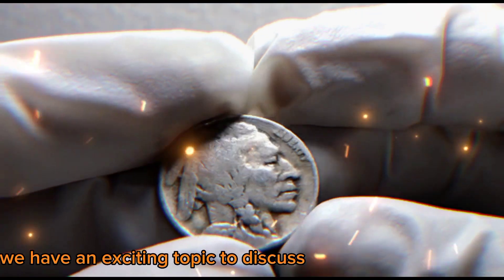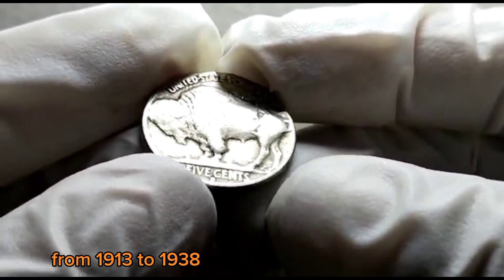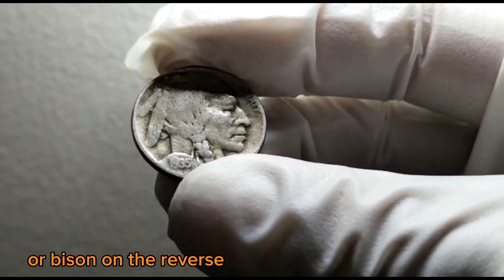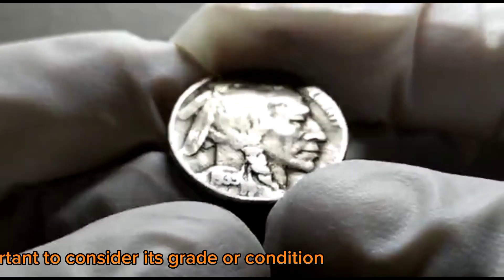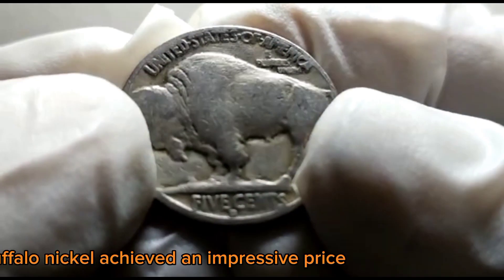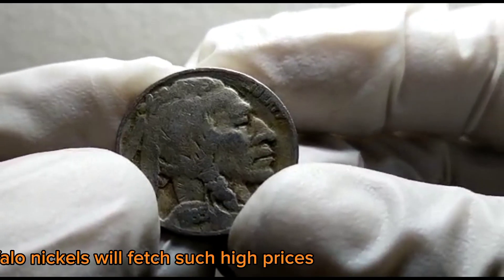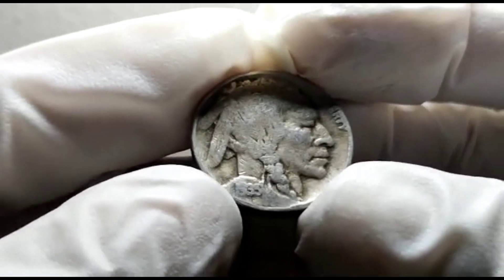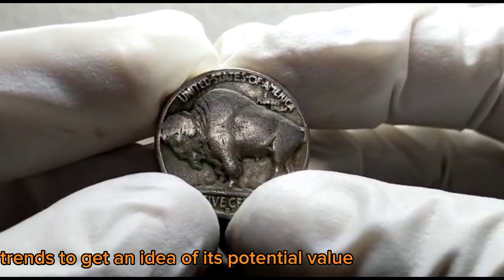Super Rare 1935 Buffalo nickel worth a lot of money!Coins worth money to look for